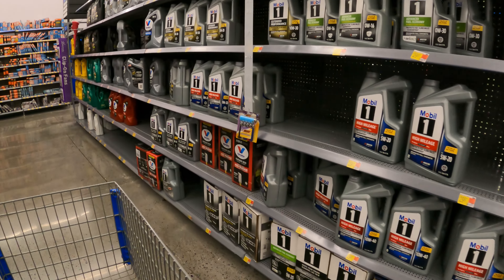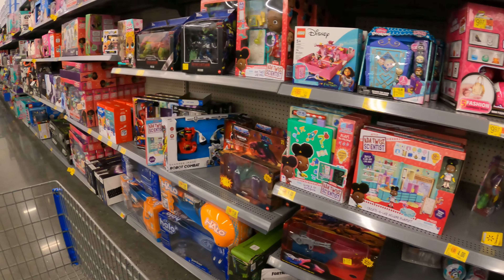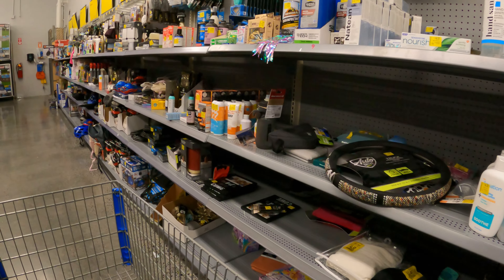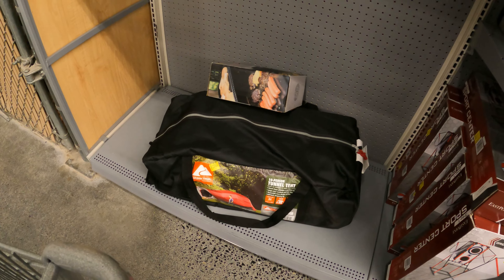RUN TO Deals Can Be HIT Or MISS...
In this episode we are on the HUNT for a RUN TO deal at Walmart. This is a incredible deal and price but is it there, can we locate it, can we find other clearance deals while were there. Come on in and lets see what we can pull out of this store today!

If you're new here my name's Drew also known as Hunter Of The Clearance where  I go out to the big box stores and find as many deals as possible to try and save you time and money!

LOVE SAVING MONEY???

    Try Raukuten This Will Give You Cash Back On Your Online Purchases. I LOVE IT!

🧰 Tools I Use For Finding Clearance Items 🧰

Walmart App

Go Pro Hero 7 Black
Go Pro Hero 7 Silver
Go Pro Backpack Clip
Rollo Printer
Epson EcoTank Printer
3 Inch Tape Dispenser
3 Inch Tape
Scotty Peelers
Heat Gun
Bubble Wrap
FNSKU Labels
Goo Gone

I Never Seen Walmart Do THIS Before...|| Theses' Clearance Deals MUST Be Grabbed Before There GONE..

Is There Anything Left For Us HERE. || Has Target Clearance Dried UP???

He Came Out Of There Like Lightning⚡. How Did He Do THAT???🤷‍♂️

They Didn't Want Us To Find These Items..  ||  The Profits Would Of Been HUGE...

Home Depot Clearance  This Store GAVE These To Me

Thank you all for being here and supporting my channel! I appreciate each and everyone of you!